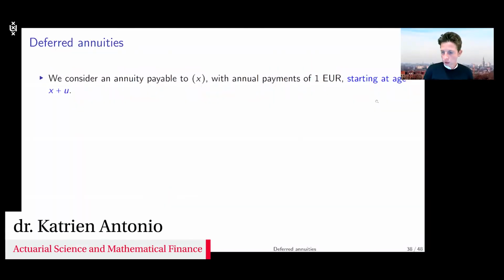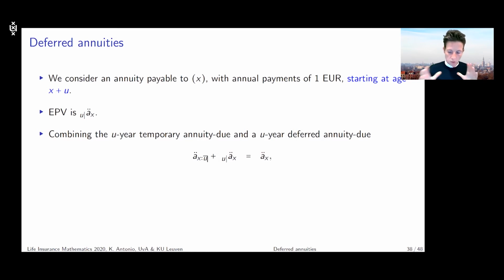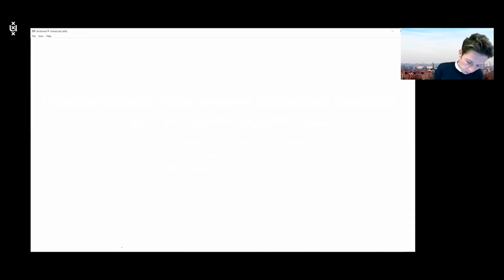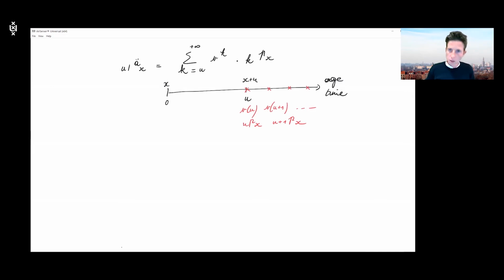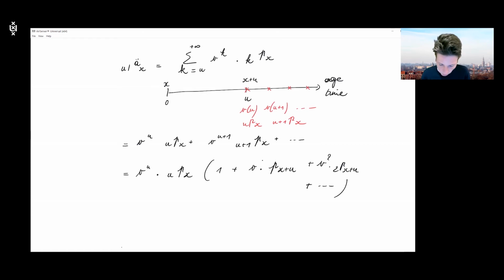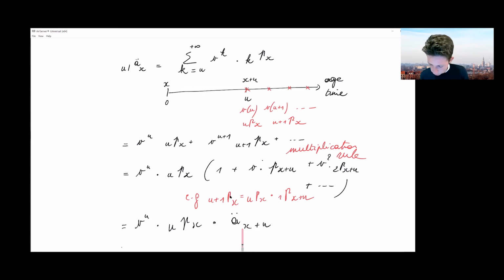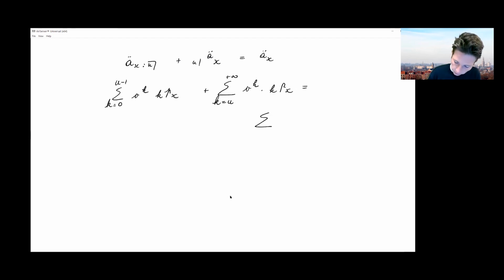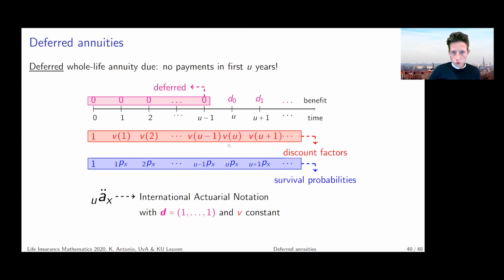Deferred life annuity products